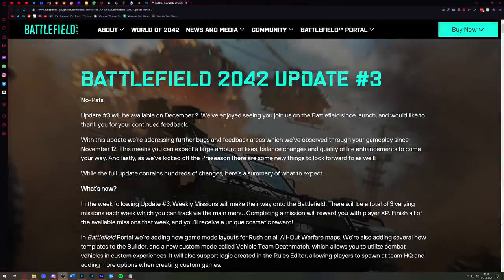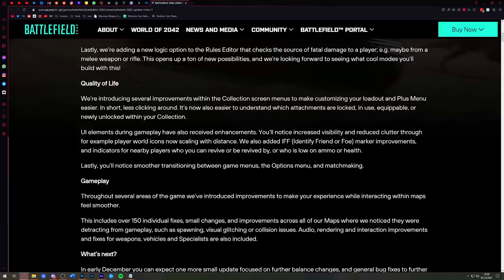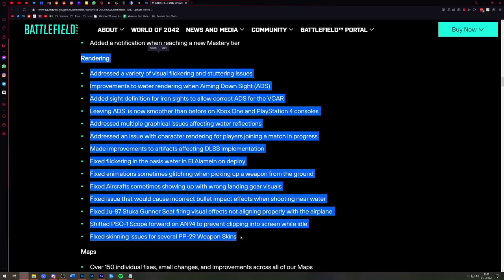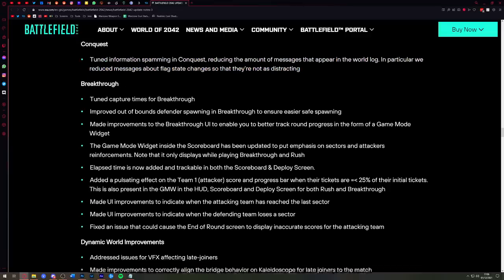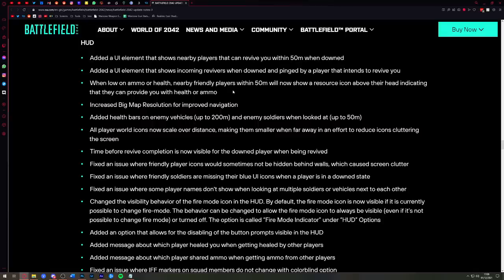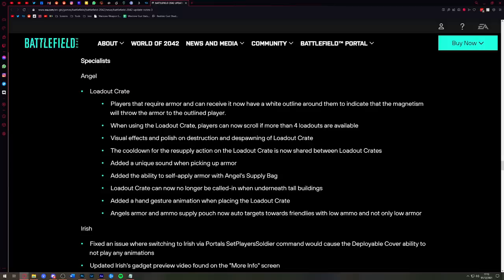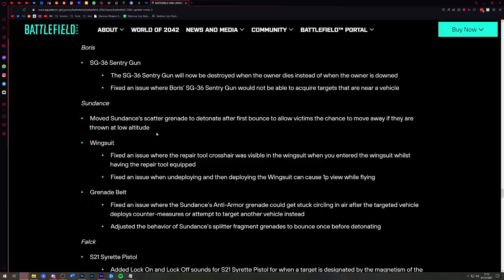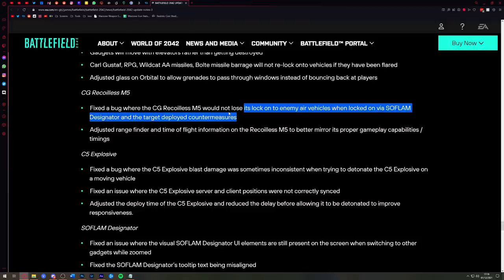Battlefield 2042 Update 3 Patch Notes & New Features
Today we're going over the patch notes for Battlefield 2042 Update 3, including the important fixes, changes, new features and additions.

This channel is all about snipers, sniping and FPS shooters! I mainly do Battlefield 2042 Sniping but I also play Call of Duty Warzone and I love Battle Royale. I often play solos, duos and squads on my livestream. I have 1000 hours experience in every Battlefield and I hope to play more FPS games in 2021. I hope you enjoy my 2042 sniper gameplay as much as I do making it.